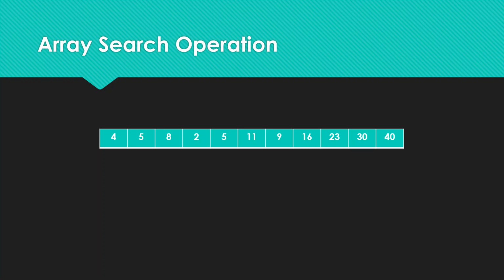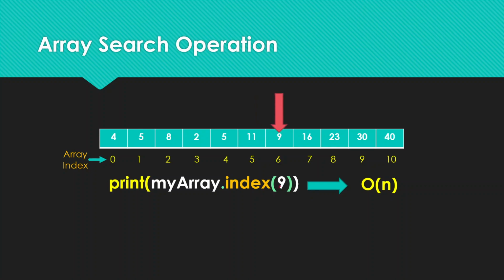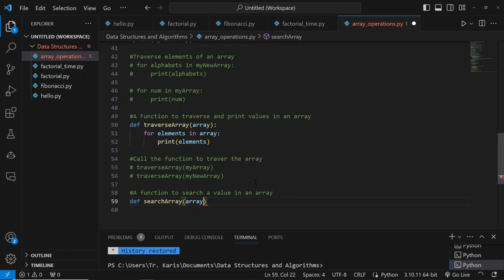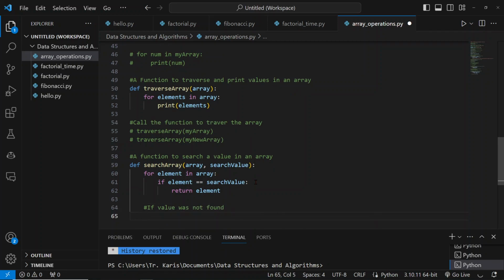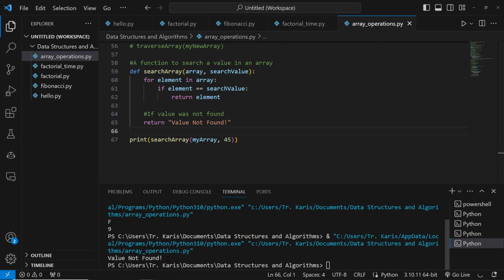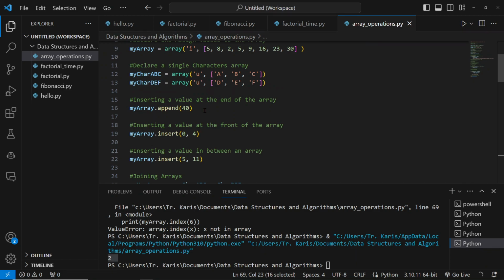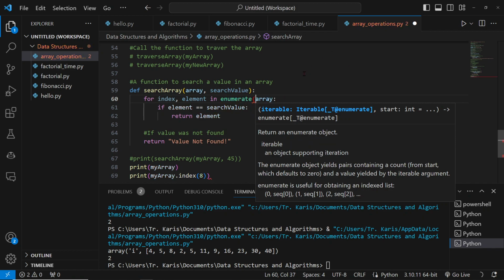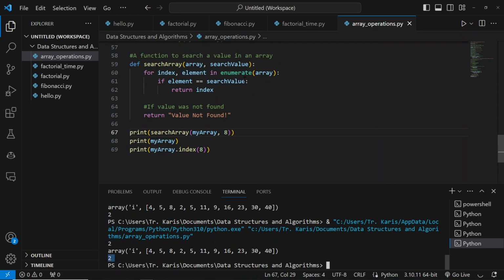Array Search Operation in Python